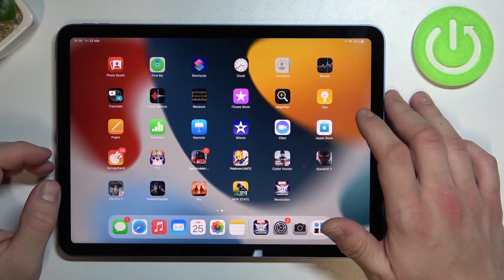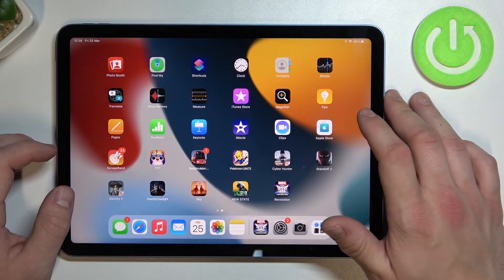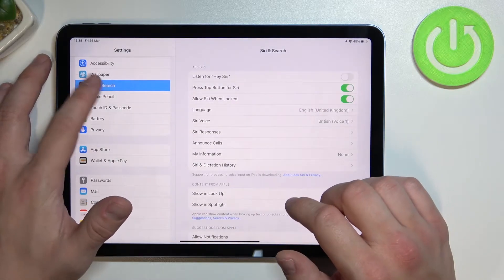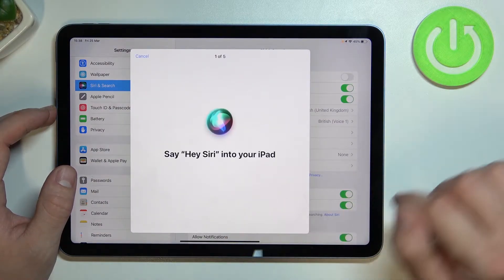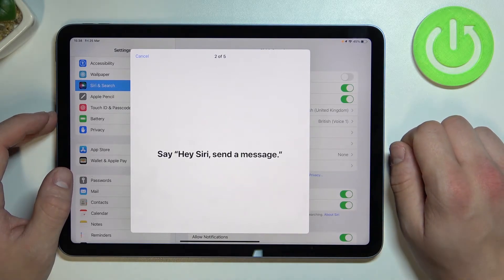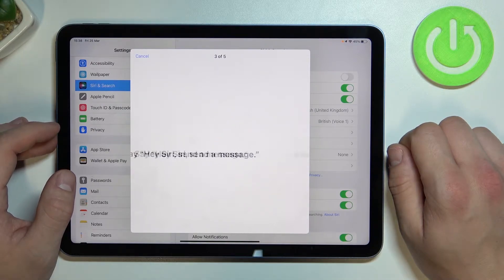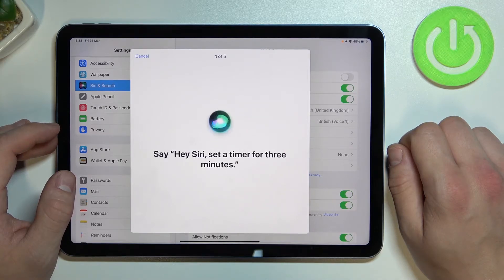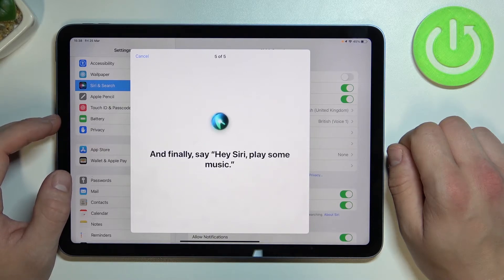How to Use Siri on Lock Screen in iPad Air 2022 - Apple iPad Air 5th Gen WiFi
In this video, we show you how to easily use Siri from the lock screen. Then you do not have to unlock your phone to ask e.g. about the weather or to make a call. In this simple tutorial you have to follow step by step with what we are doing.

How to Turn On Siri on Lock Screen in iPad Air 2022? How to Enable Siri on Lock Screen in iPad Air 2022? How to Activate Siri on Lock Screen in iPad Air 2022? How to Switch On Siri on Lock Screen in iPad Air 2022? What are the steps to use Siri on the iPad Air 2022 lock screen?